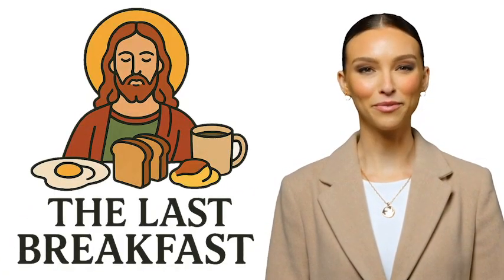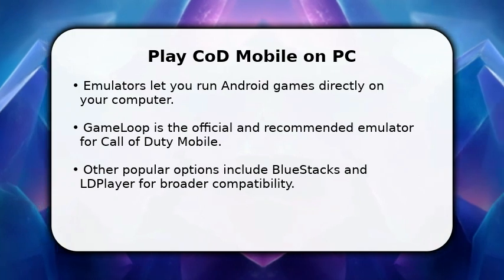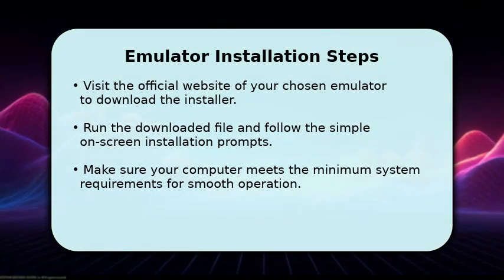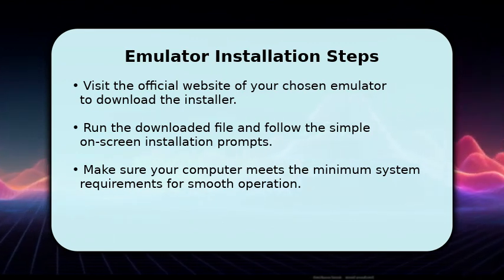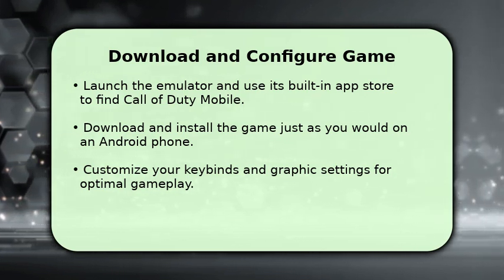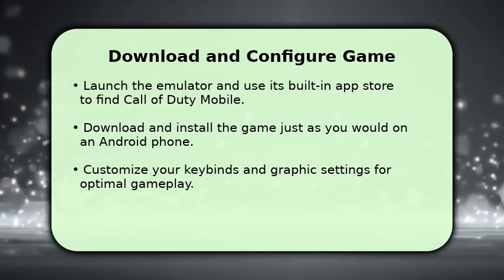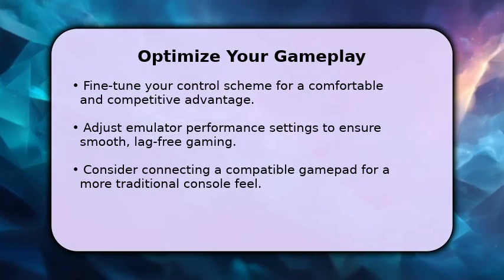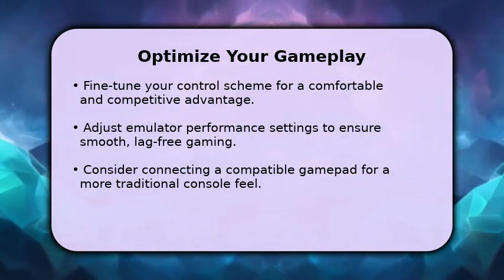How to Play Call of Duty Mobile on Your PC (Updated)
▸ (v) Are you a fan of Call of Duty Mobile but want to play it on your PC? In this video, we'll show you how to download and install the game on your computer. We'll also cover any potential issues you may encounter and provide tips for a smoother gaming experience.